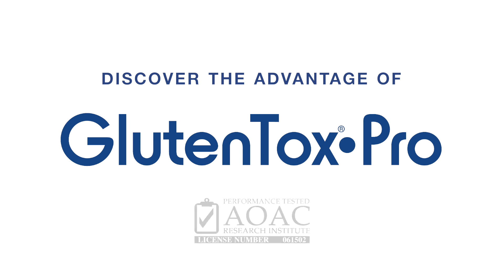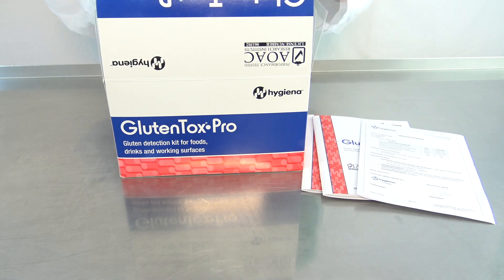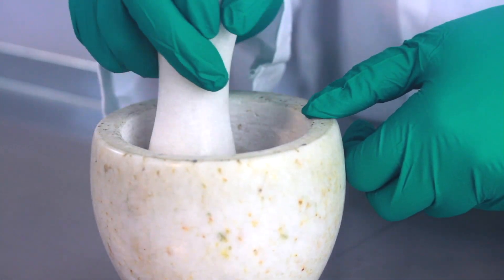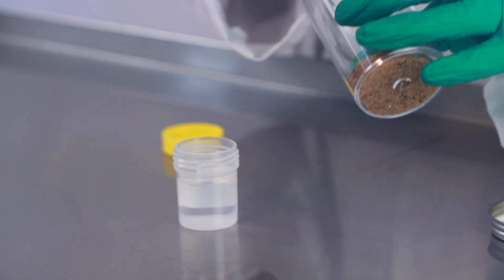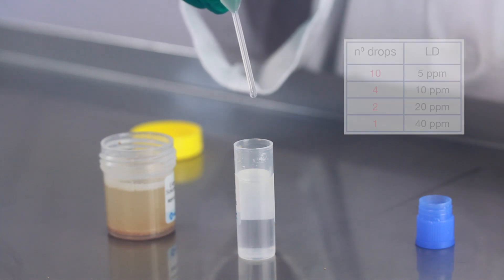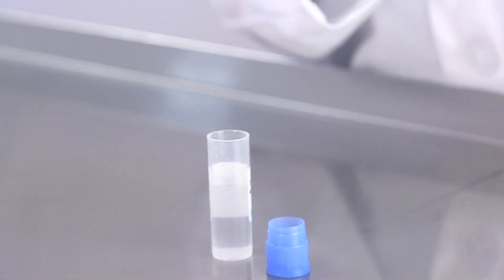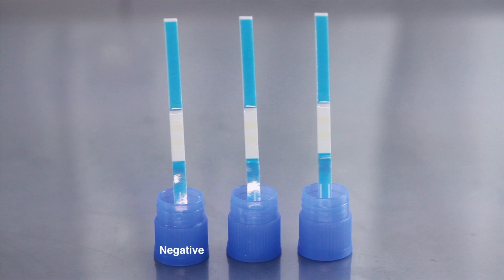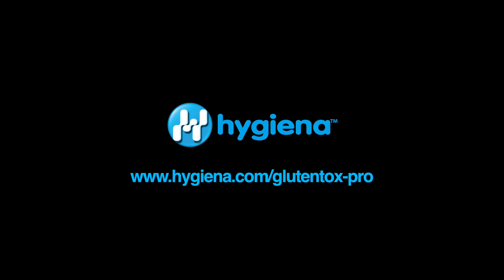GlutenTox Pro Training Video - Food and Beverage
This video shows how to properly use Hygiena's GlutenTox Pro Gluten Detection Kit for Food and Beverage

Designed especially for commercial kitchens and food manufacturers, GlutenTox Pro is a user-friendly gluten detection kit for foods, drinks and surfaces. GlutenTox Pro contains the G12 antibody that specifically recognizes the 33-mer peptide, the gluten fraction that triggers a reaction in those with celiac disease.